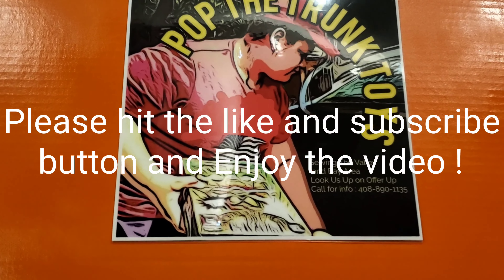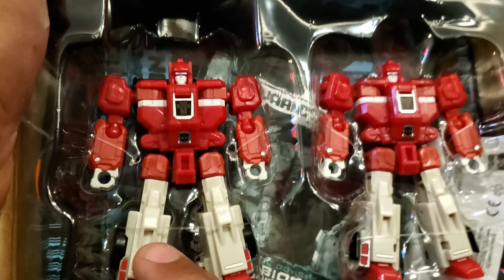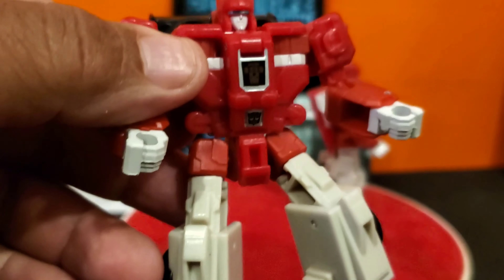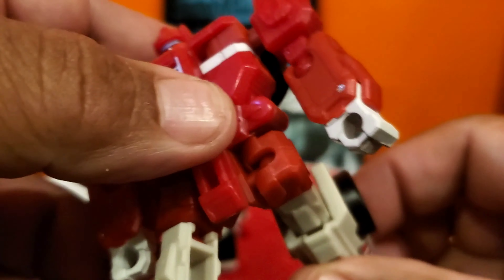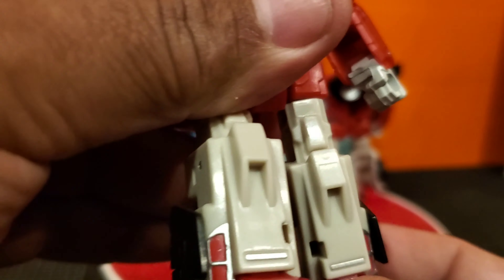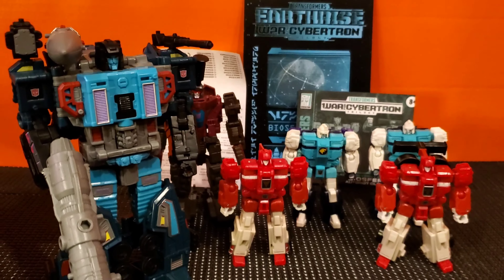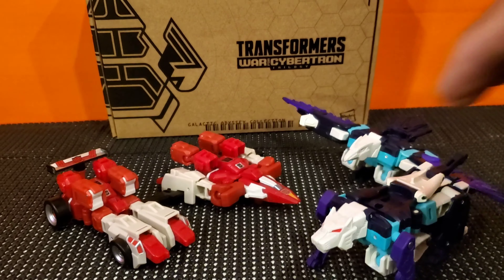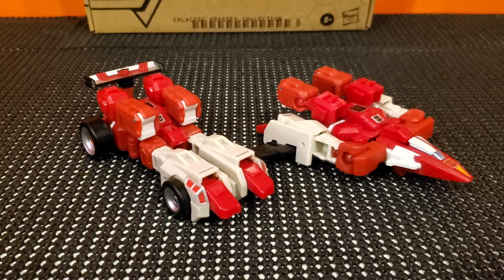CLOUDRAKER & FASTLANE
Transformers Amazon Exclusive Galactic Odyssey WFC Trilogy Autobot Clones CLOUDRAKER and FASTLANE